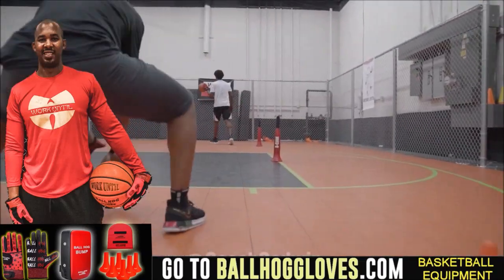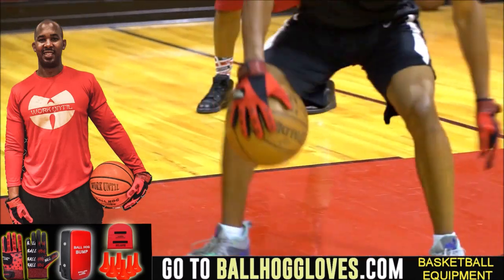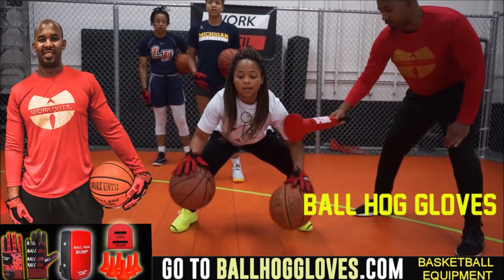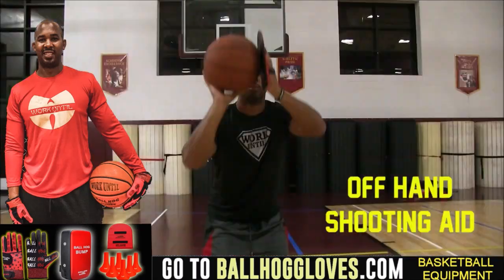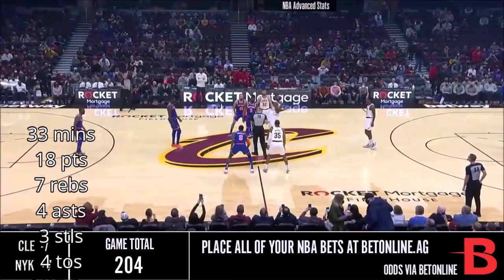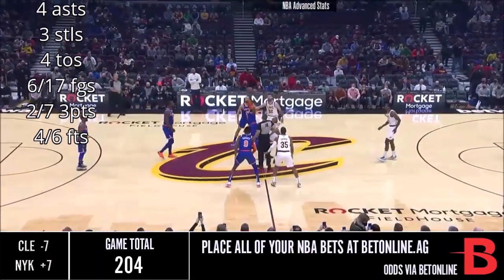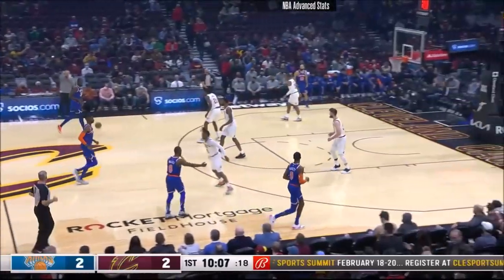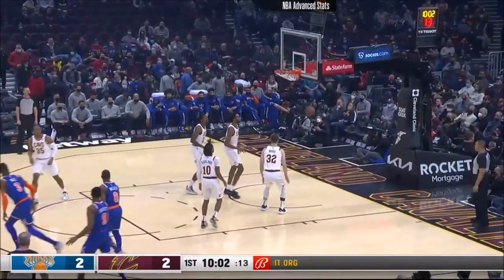Julius Randle 18 pts 7 rebs 4 asts vs Cavs 21/22 season